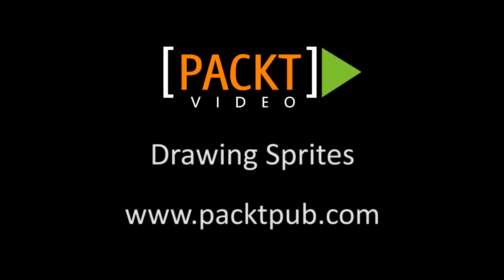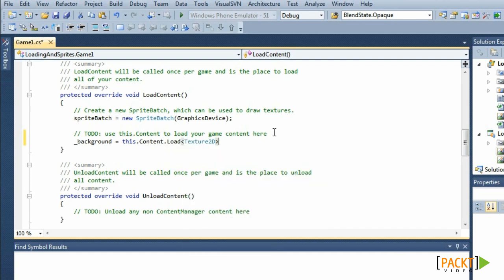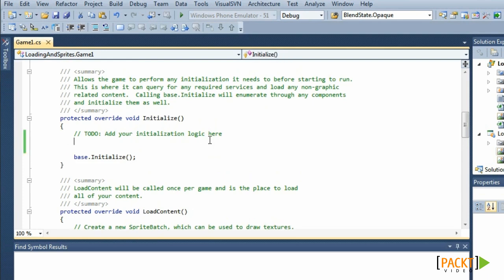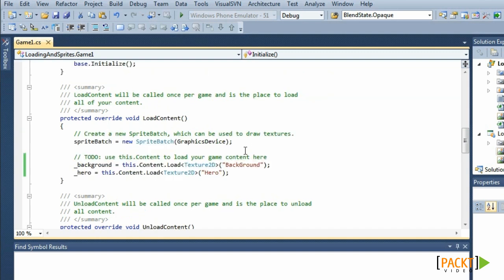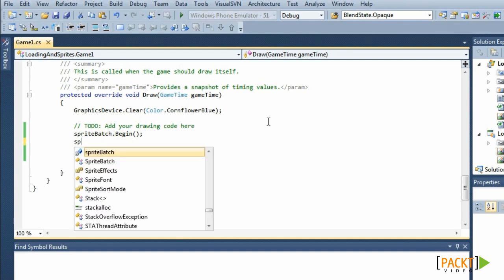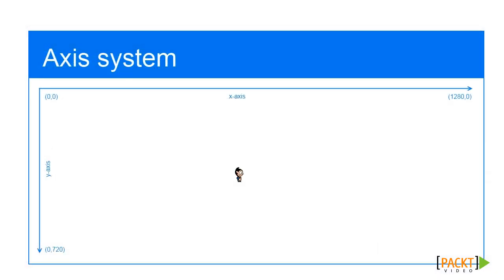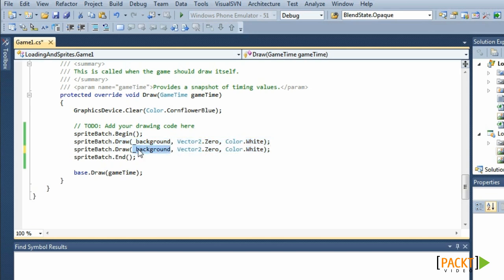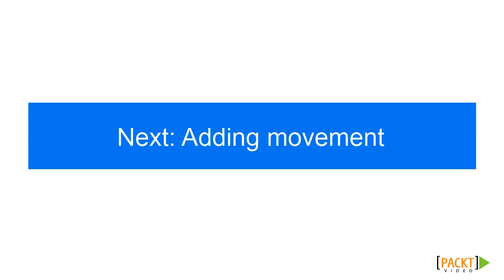XNA 3D Game Development By Example Tutorial: Drawing Sprites | packtpub.com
Liven up your game by drawing 2D graphics.
o Loading the assets
o Drawing the background at the origin
o Drawing the Hero at the horizontal middle and vertical bottom